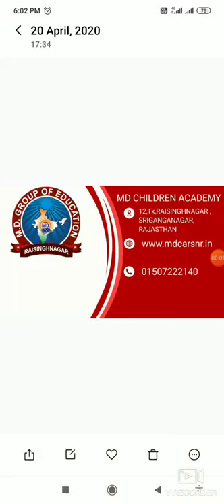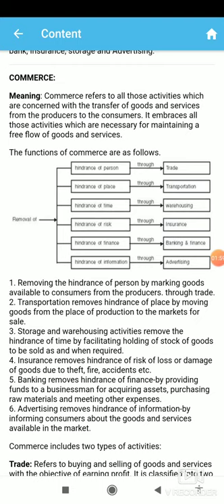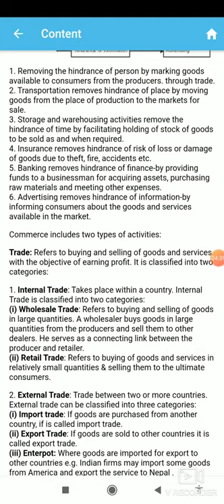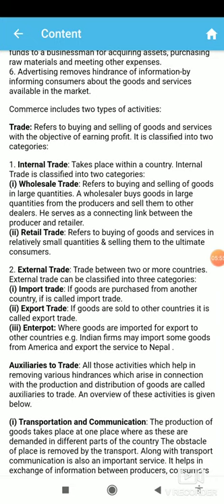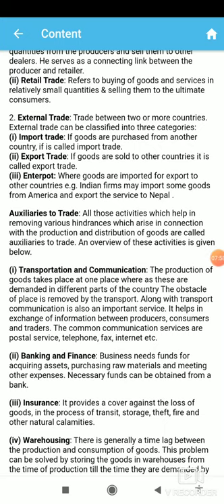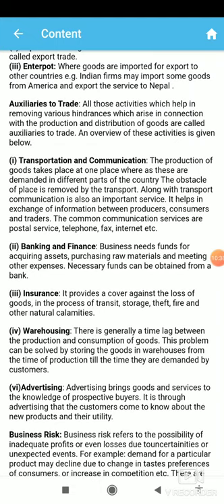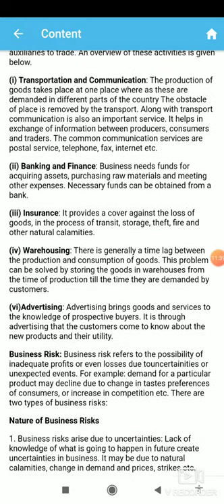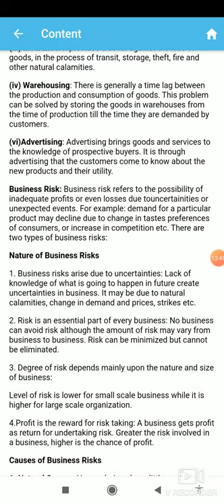Class 11th unit 1 part 4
Commerce and its types